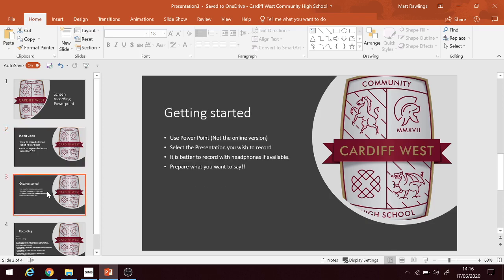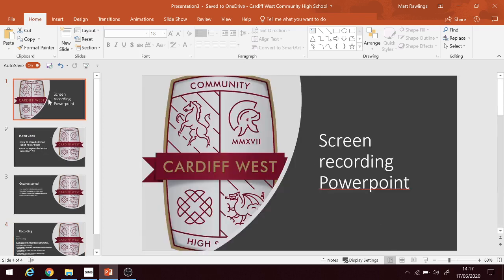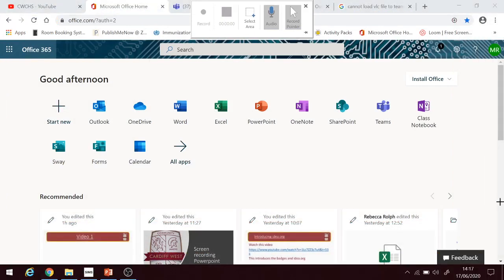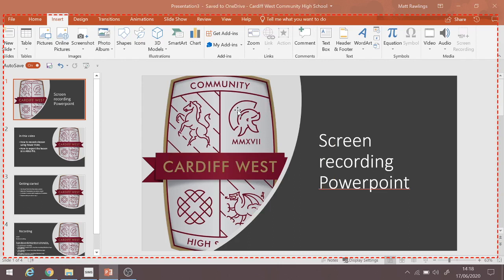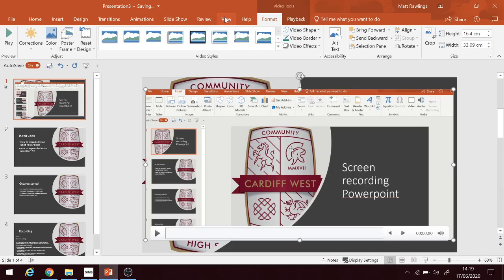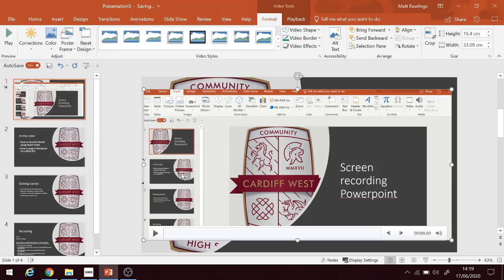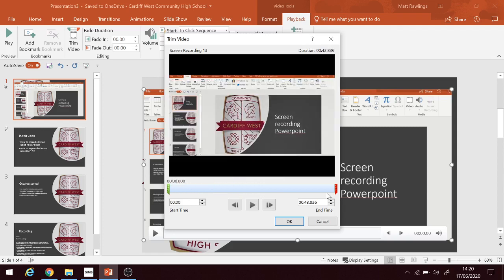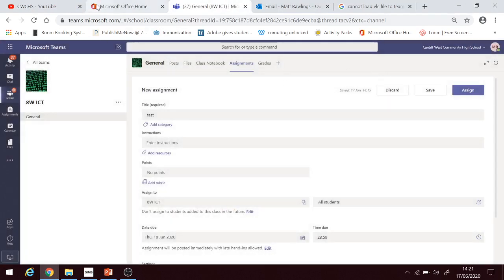Using PowerPoint to screen record